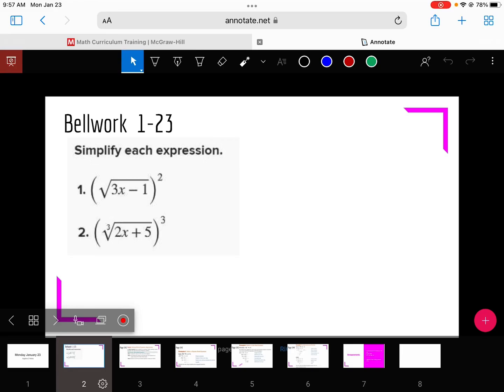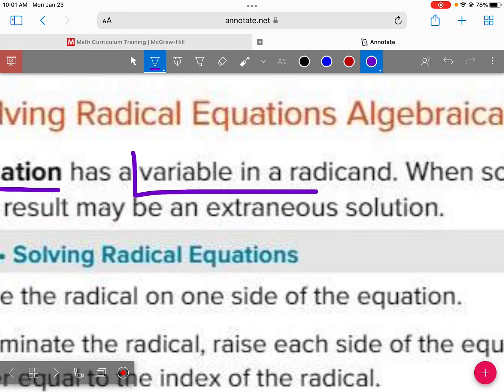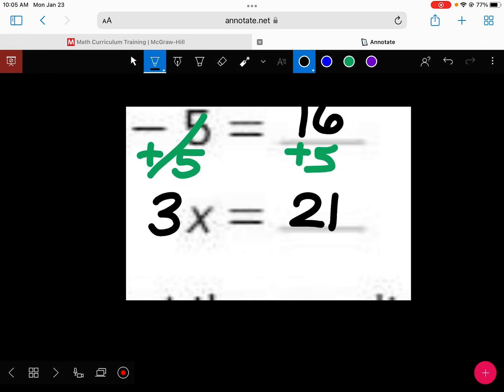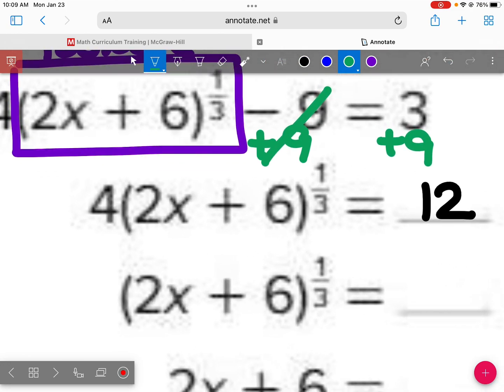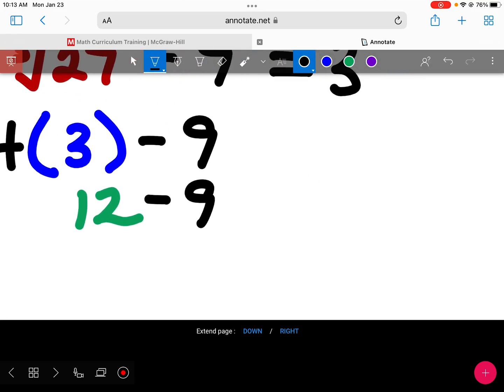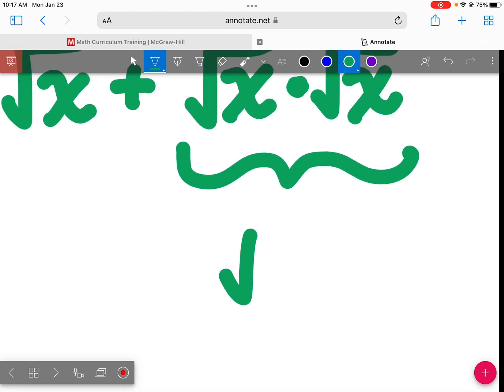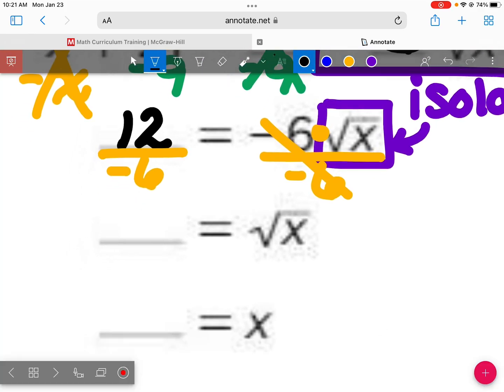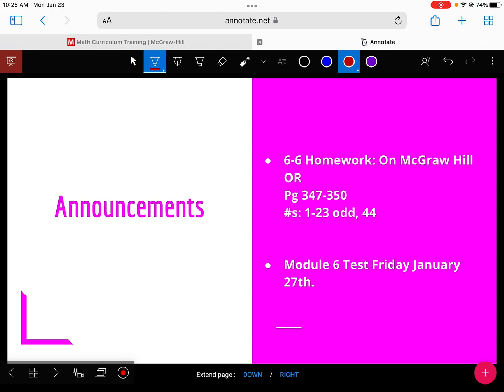Algebra 2 Monday 1-23 Solving Radical Equations Algebraically